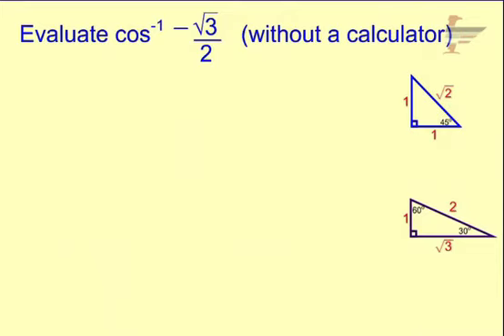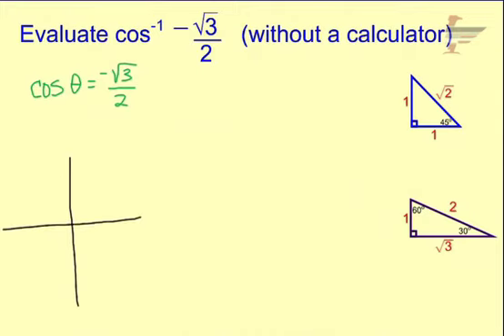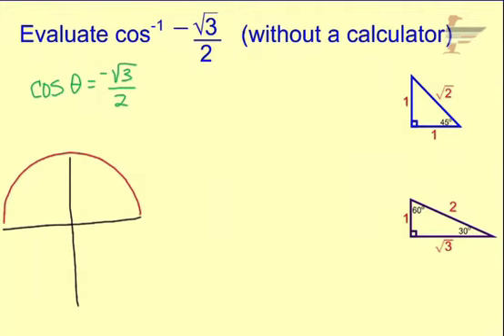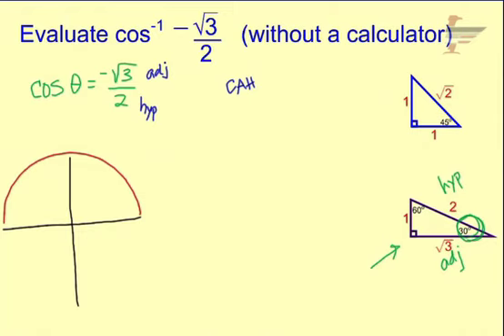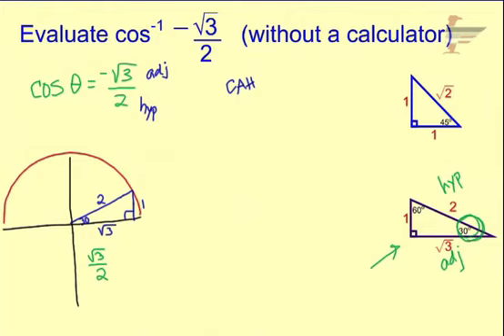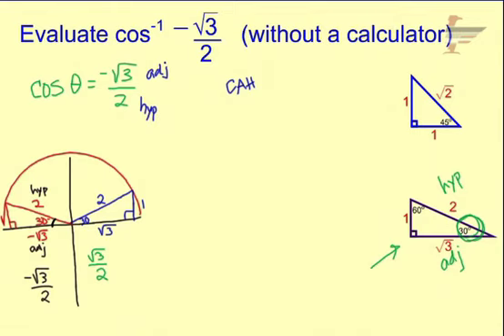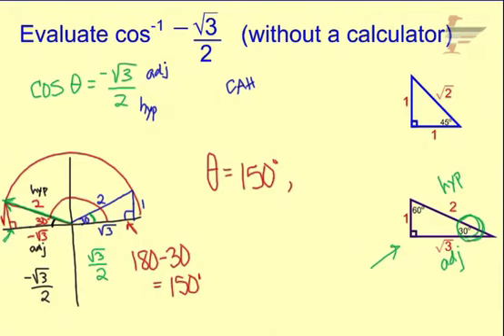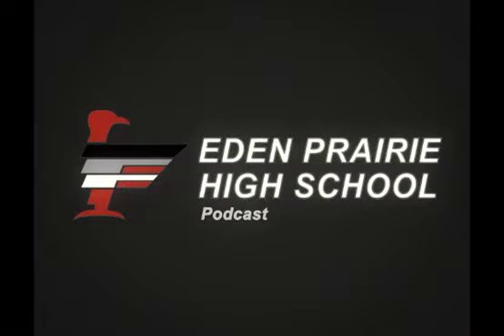Ch 13 Inverse Trig no calc 3